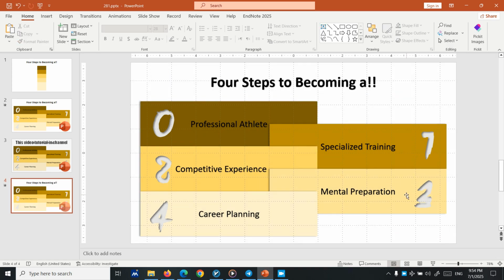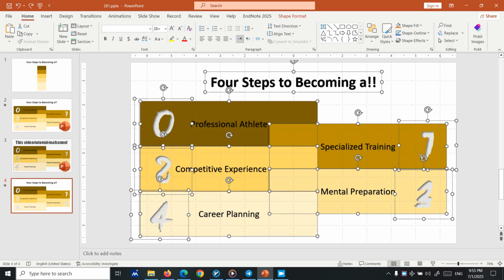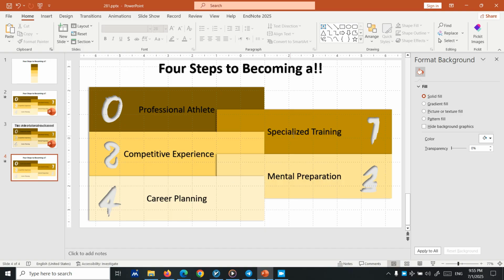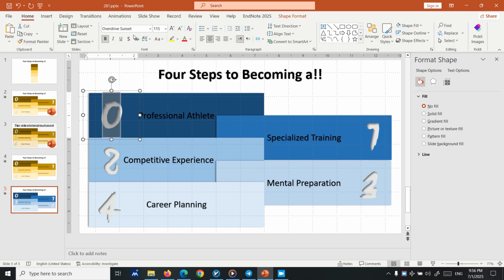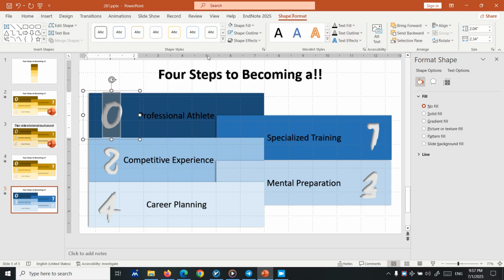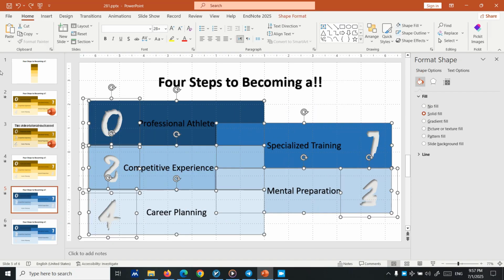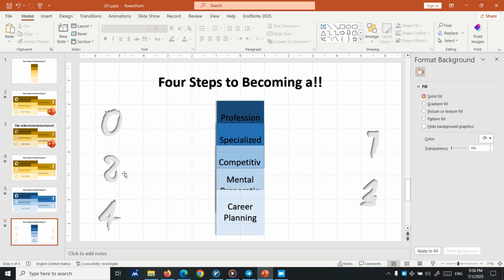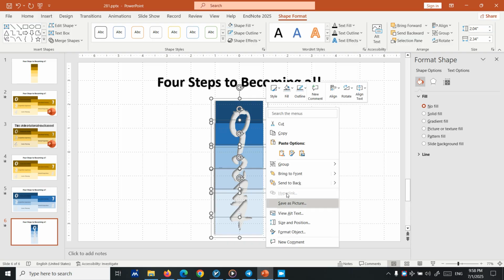How to Create Power Point Presentation Template tutorial about 4step present template 169